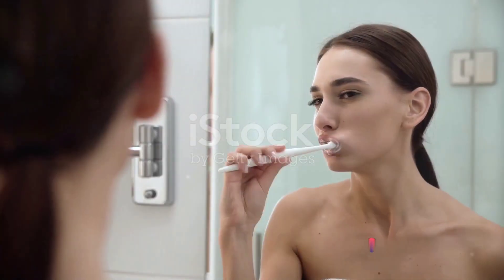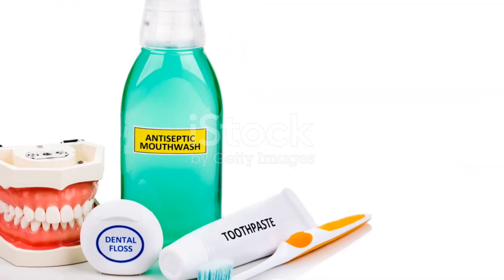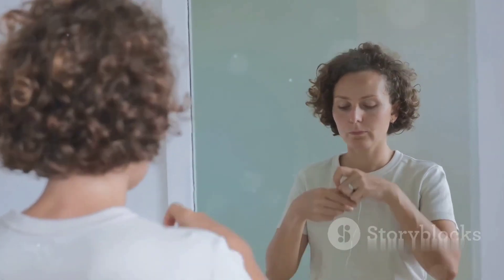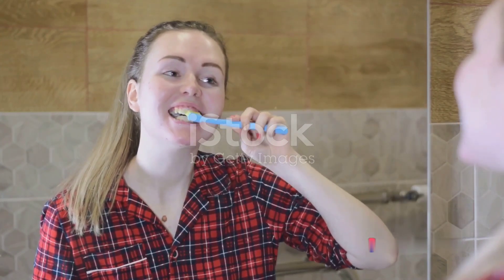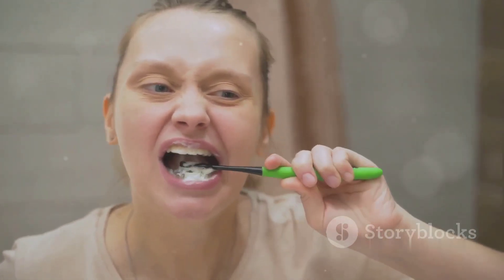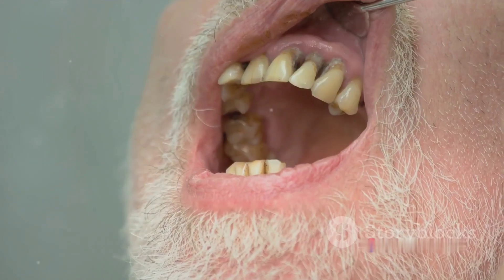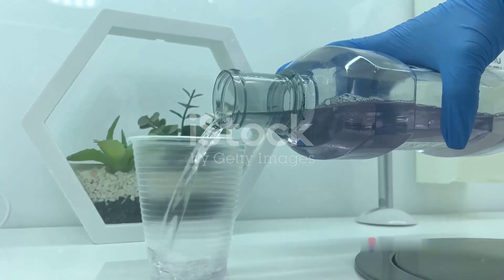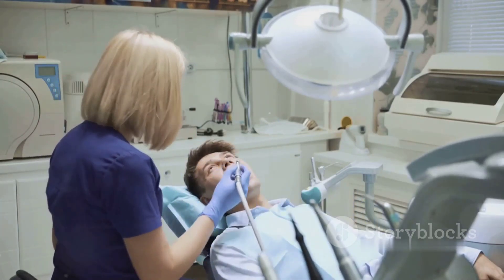Proper Teeth Care In 6 Steps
skincareroutine
daily skin care routine
easy skin care routine
skin cares in men
skin cares in women
teeth care
teeth care for everyone
6steps of teeth care
hair care